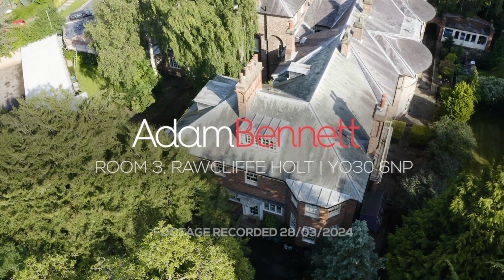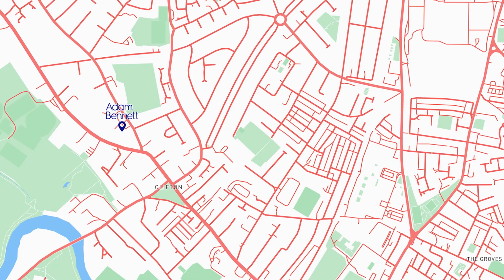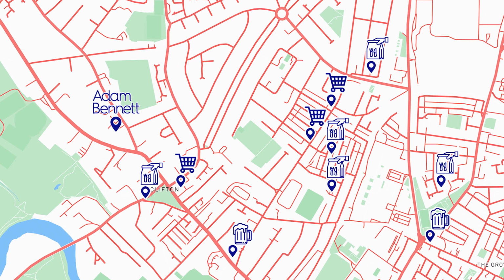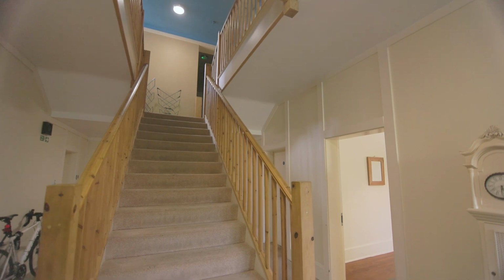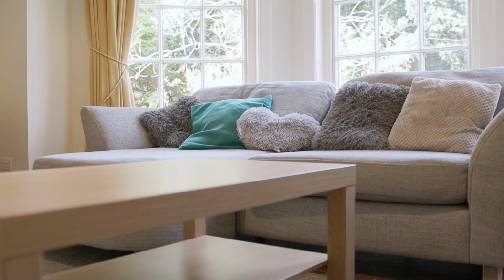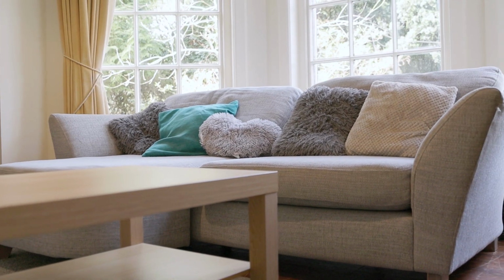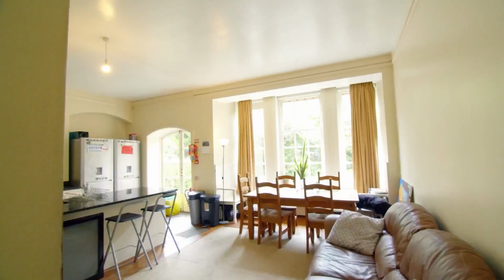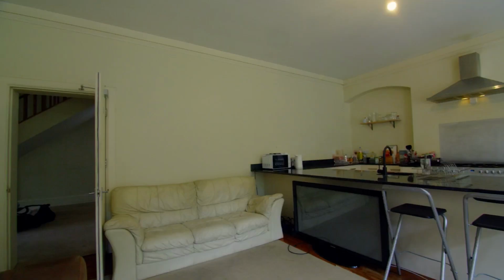Room 3, Rawcliffe Holt